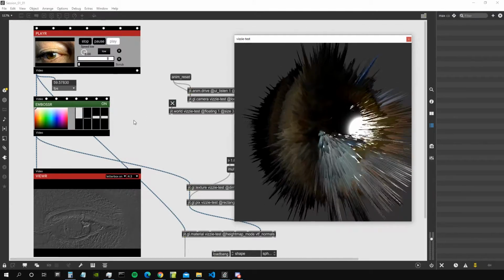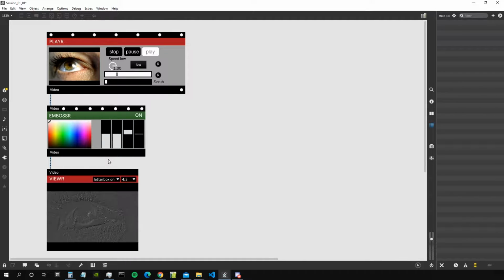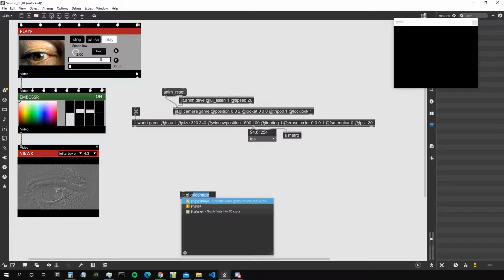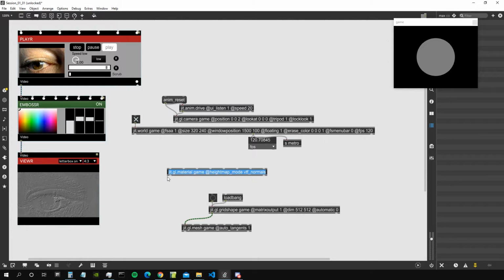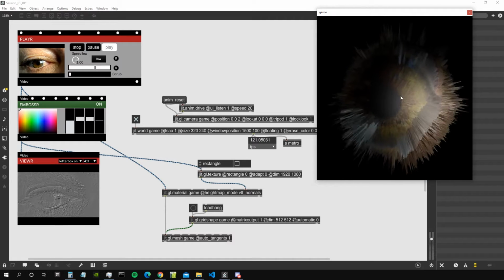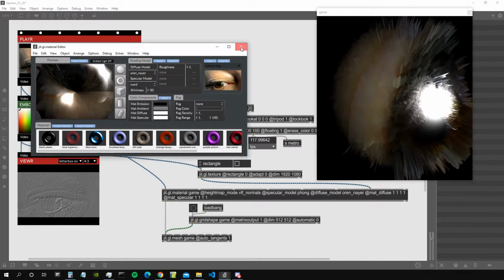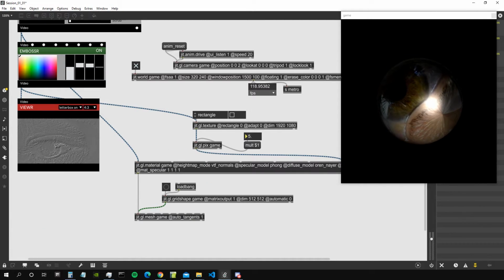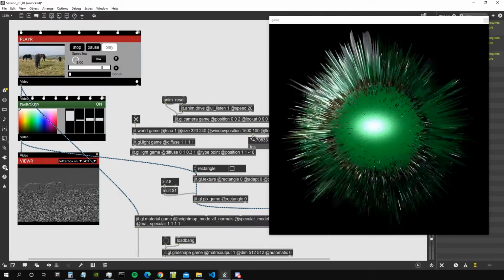Max/MSP Vizzie 02 | Embossr Me Like One of Your French Girls